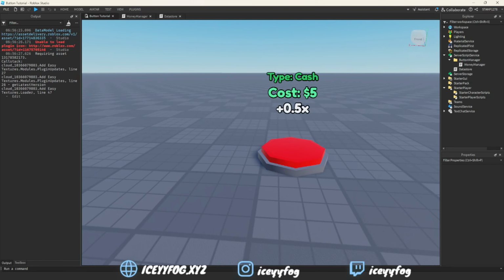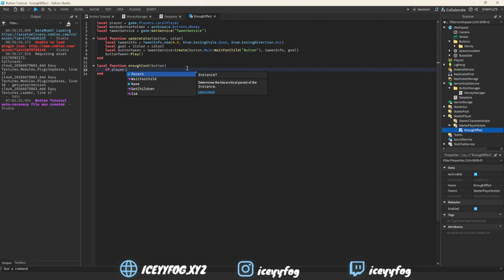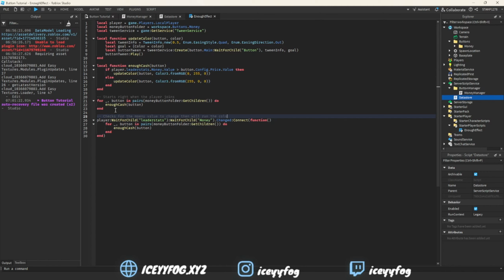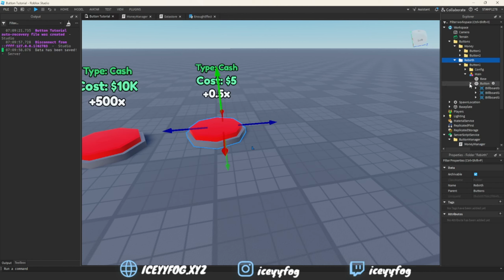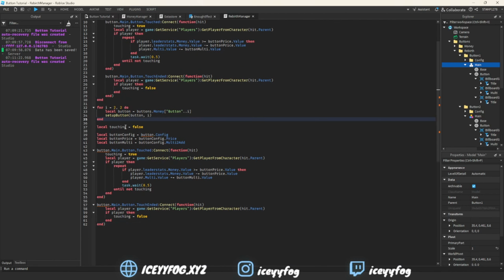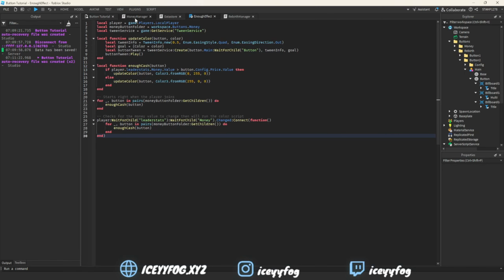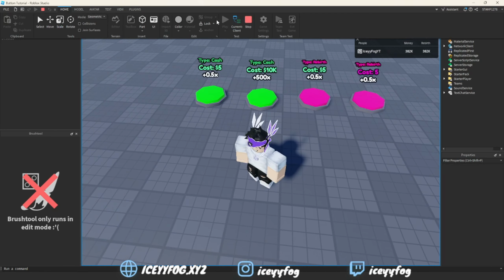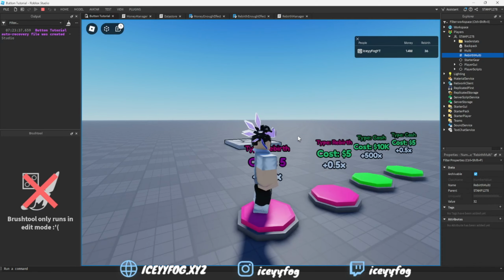How To Make A Button Simulator [PART 2]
If you haven't watched part 1 then please go watch it first!